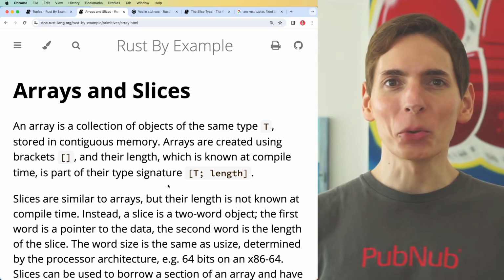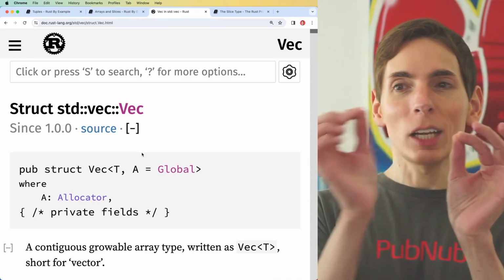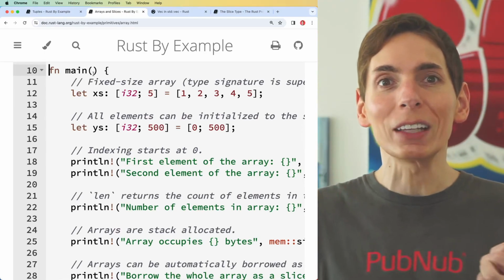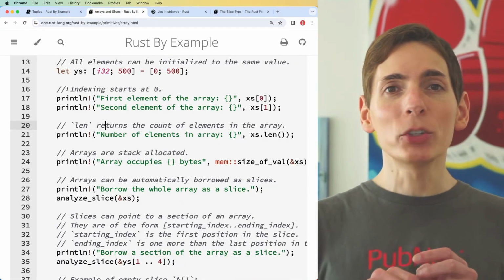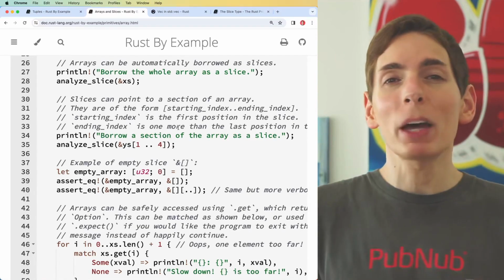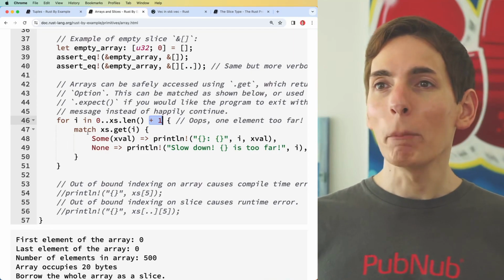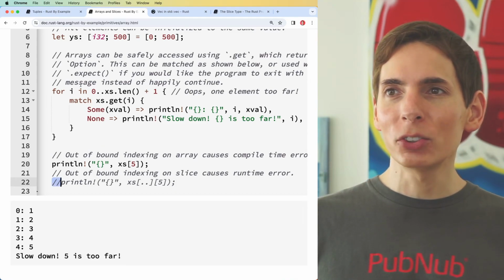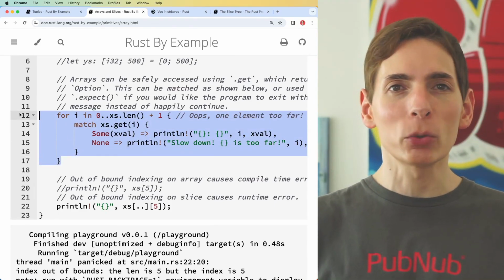Rust By Example: Arrays and Slices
Arrays and slices in Rust allow us to provide a fixed length of data of the same type. Unlike a tuple that can hold different types, every item in an array must be of the same kind such as all integers, or characters, or floating point numbers. Arrays are advantageous when handling large amounts of data because they store contiguous memory.

Arrays are created using brackets whereas a tuple uses parentheses. Both arrays and tuples have a fixed size and you cannot grow or shrink them. If you're used to languages like Ruby, Python, and JavaScript, this might seem limiting because they offer the ability to append or push more data.

But Rust has an object called a 'vector' which operates as a growable array. The vector must be of a specific type and allows you to add and remove elements dynamically. Another feature of Rust is being able to leverage arrays using a 'slice'.

This slice of an array is a pointer that lets you reference a specific portion of an array, analogously to how taking a slice of a pie. In a string scenario where you have an array of characters forming a sentence or a word, you can use a slice to take substring elements of your string. You can treat slices as helper tools that make programming a little bit easier when dealing with lots of array data.

In Rust, arrays are always of a fixed size and you cannot grow or shrink them once they're defined. It also has a static check feature that ensures your array stays within the defined boundary, unlike Javascript and Python that may let you overreach the defined boundary leading to errors. You'll often see vectors being used more commonly in Rust than arrays as they offer more versatility.

They allow you to append new elements and also remove them. Arrays and vectors can be initialized in different ways including using brackets and a semicolon to define an array of a certain size. Arrays also have a 'length' method that allows you to print the size of the array.

The greatest benefit of arrays is that they are stack allocated, giving the best performance possible, and should be used when you can and if you have enough memory. In Rust, you can also pass around references of arrays known as slices using the ampersand symbol. With slices, it's possible to reference specific elements in an array.

Rust can also loop over your array using built-in methods such as 'get' which allows you to reference all the data in the loop and even capture whether any data was returned or not. This makes working with arrays in Rust concise, clean, easy to read, and also safe. Rust does not do bounds checking for slices at compile time, but instead at runtime.

This creates a runtime error whenever you try to access an index out of bounds in a slice. It's always a good idea to adhere to safe patterns when accessing and iterating over arrays in Rust to avoid errors.